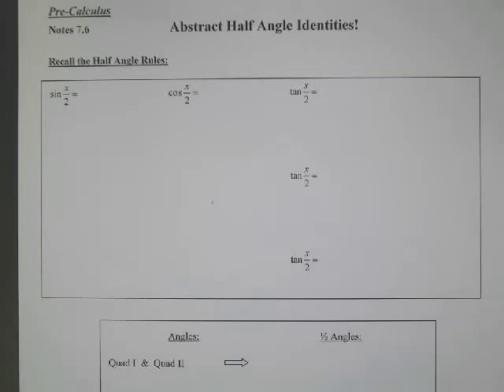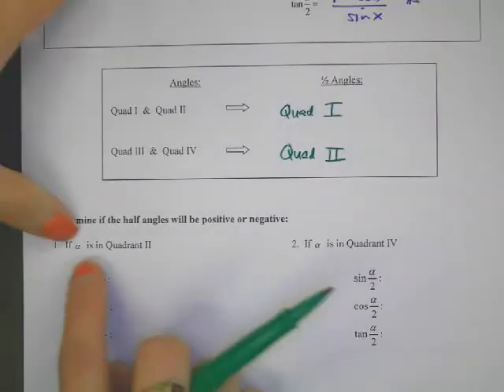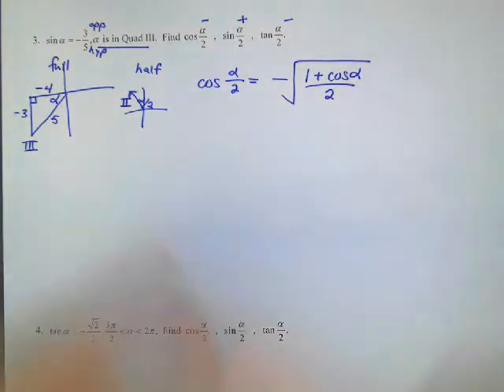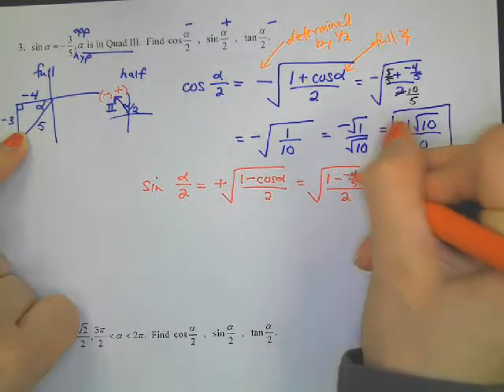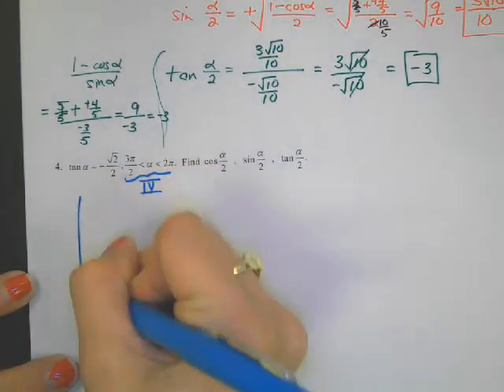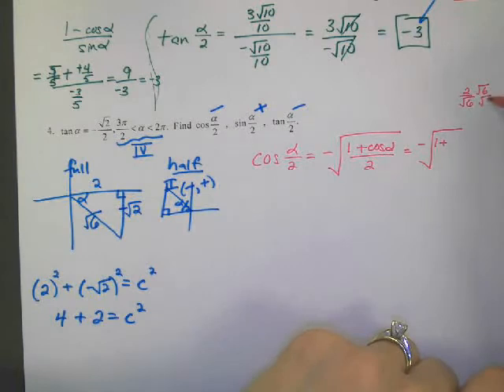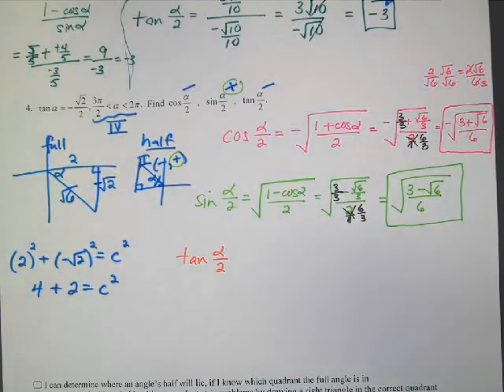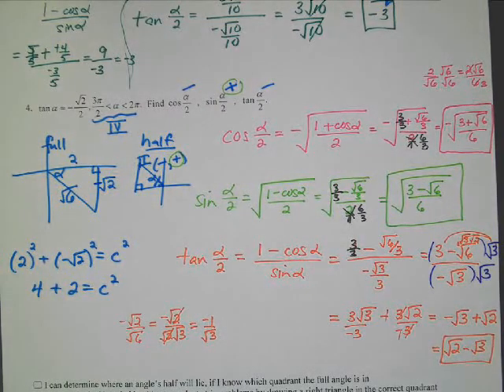Abstract Half Angles